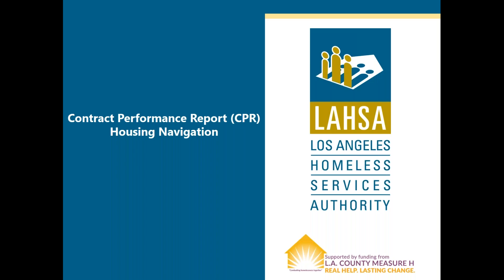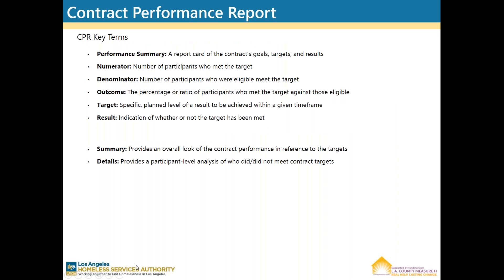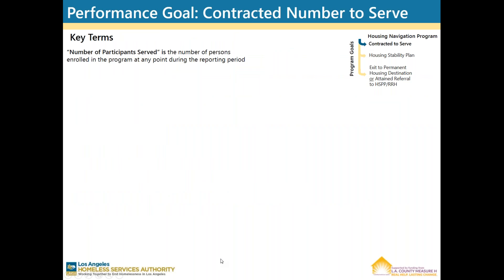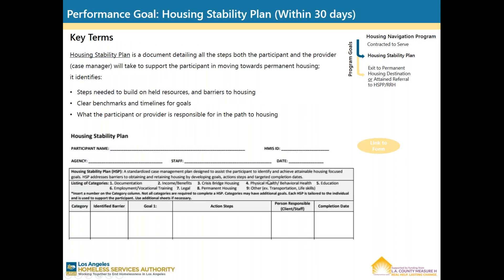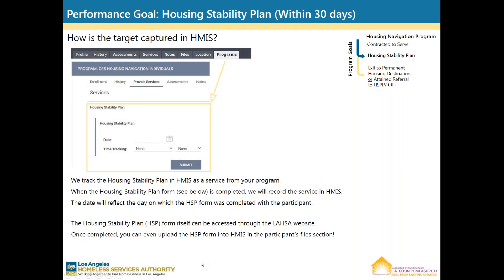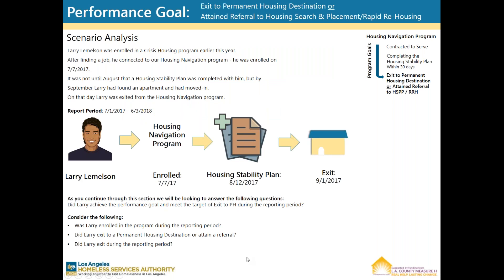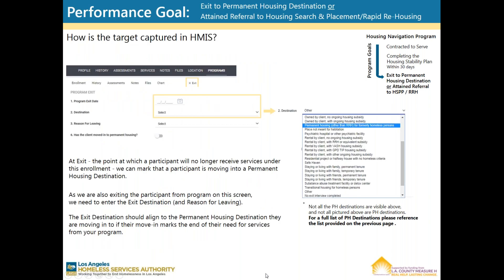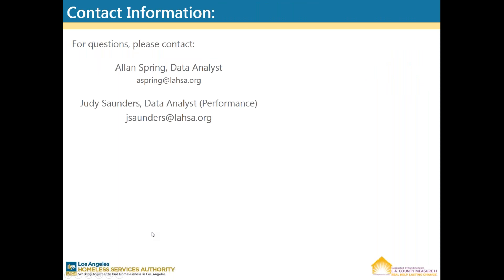Contract Performance Report: Housing Navigation